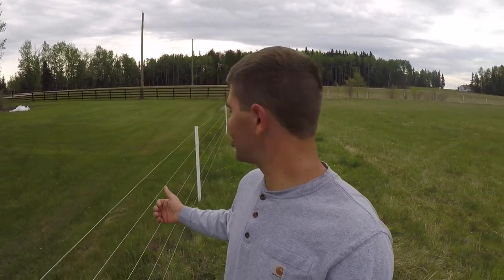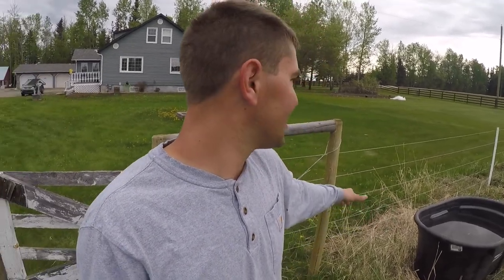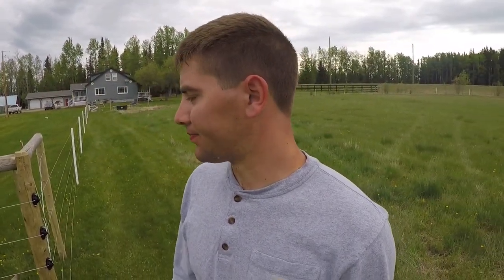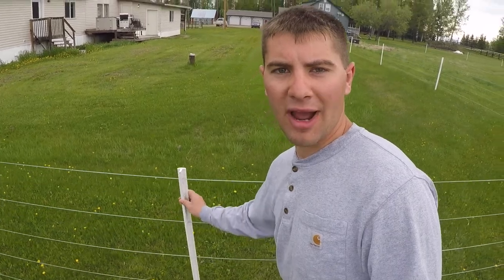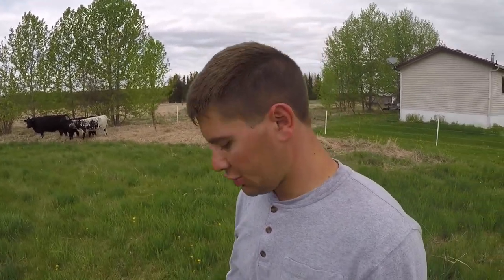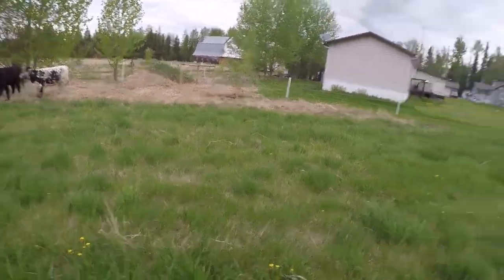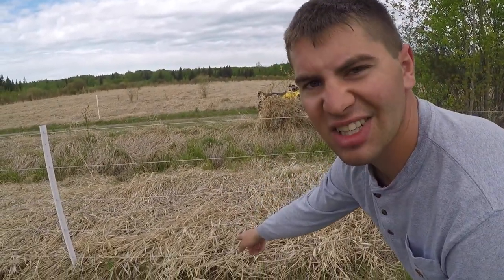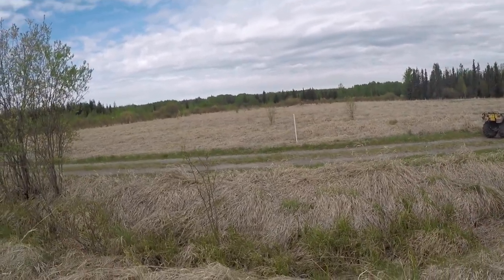New Timeless Electric Fence ( First Impressions)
Here is a short clip showing our new high tensile electric fence built with timeless line posts. This is the first year at our new property and we are excited to be building all electric fence for a management intensive grazing operation. You will also see a few of our cows, the first to arrive. Thanks